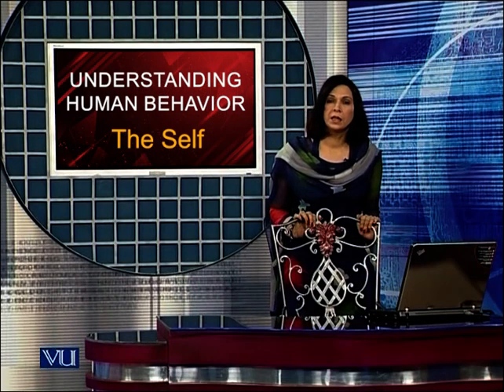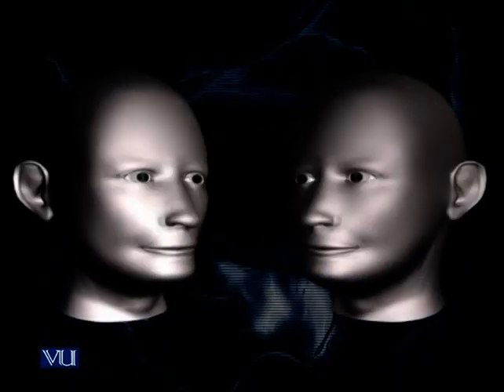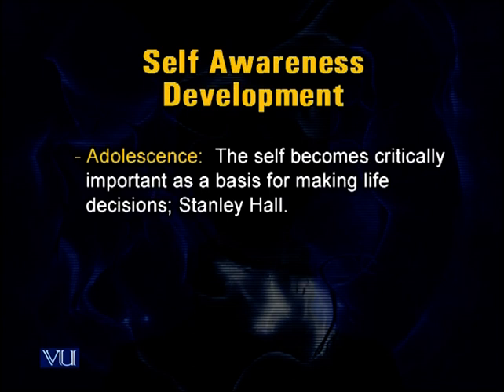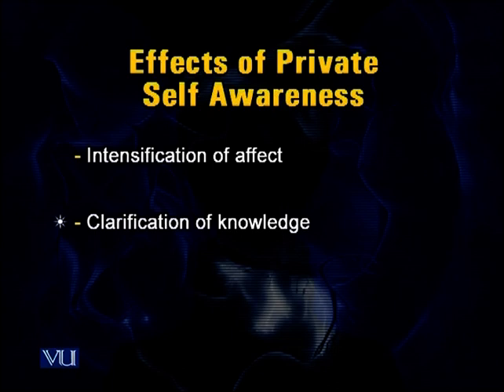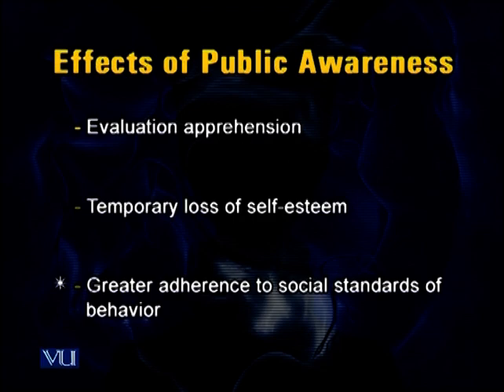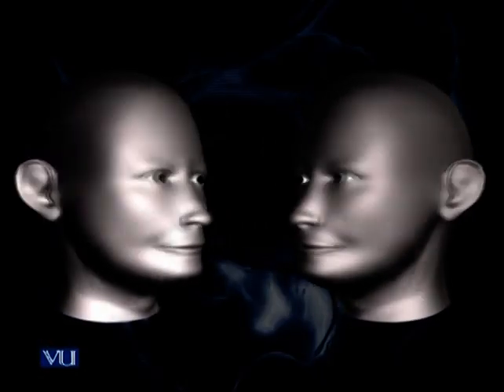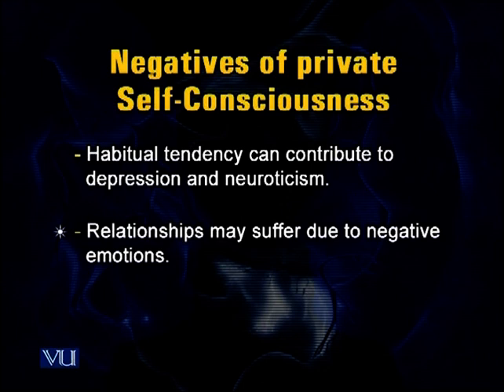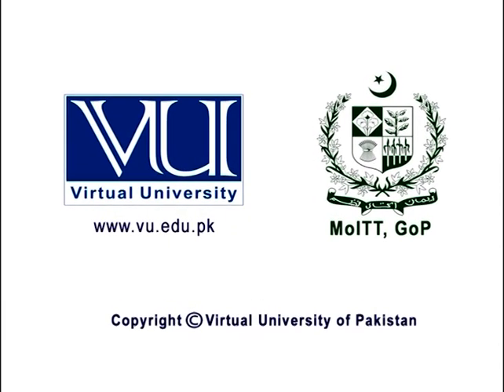The Self | Introduction to e-Learning & Teaching for Faculty | VU001F_Topic113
Topic113: The Self,
By Dr. Kausar Suhail